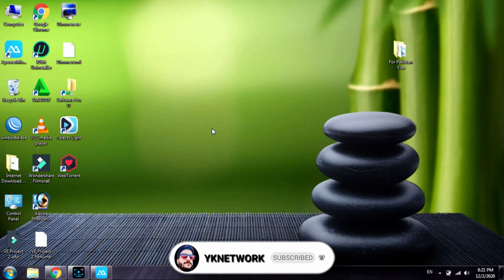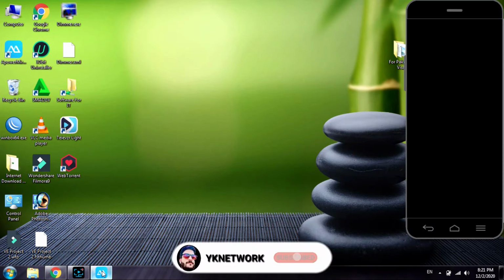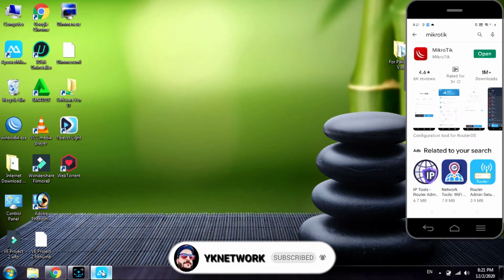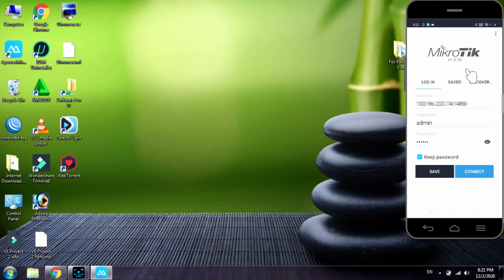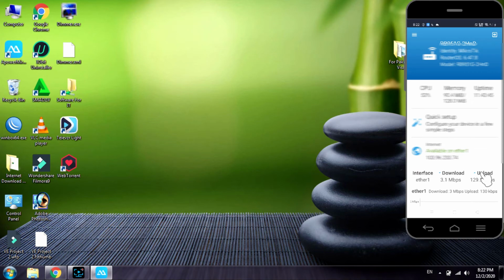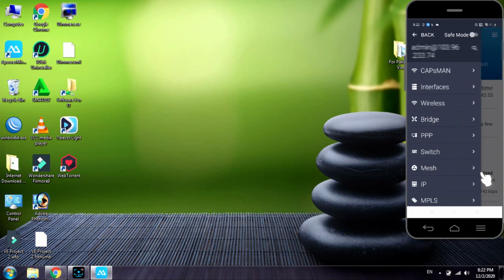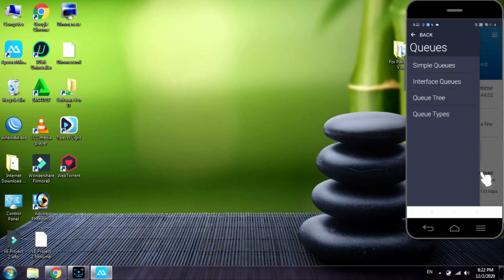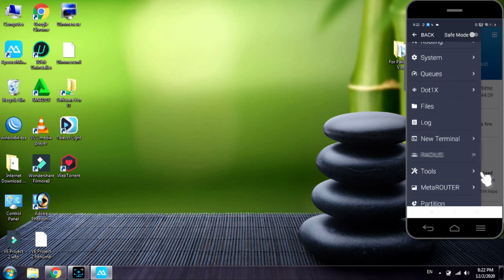MIKROTIK MOBILE APP - MIKROTIK TUTORIAL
MikroTik Mobile app

There are several ways that we can use the Mikrotik Remote Access Router. Among them are often used with GUI based like Winbox and Web config.
If previously for the Mikrotik remote with the Gadget we use Webfig which has limited screen size resulting in menu buttons becoming difficult to access.
Recently MikroTik also developed iOS and Android-based applications that can enable us as Network technicians to remote Mikrotik Routers through our Gadgets.

You can use this application to configure your router on the outside, or for just a basic configuration such as QuickSet that can be used to configure your home router.
Also available is a complete menu similar to other Mikrotik remote GUI applications.
In addition to remote Router Mikrotik when urgent conditions at the outside, this application also remains equipped with the Advance settings menu as found in Winbox and Webfig Mikrotik.

You can get the application through the iOS App Store and Google Play Android